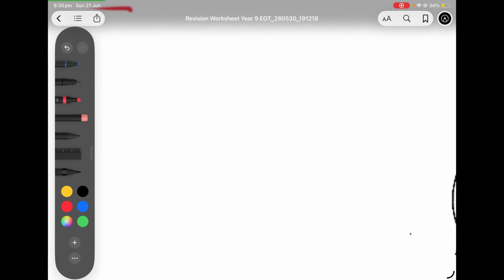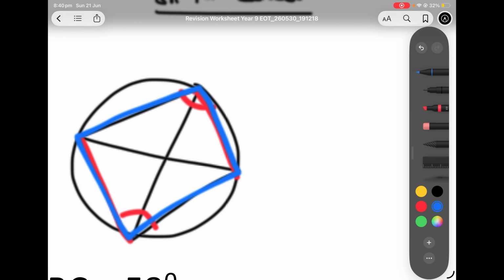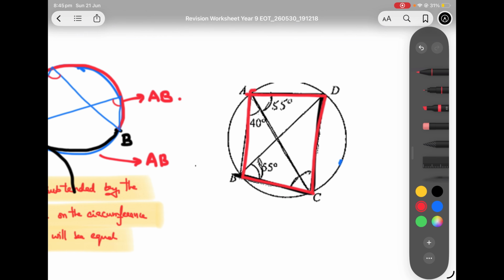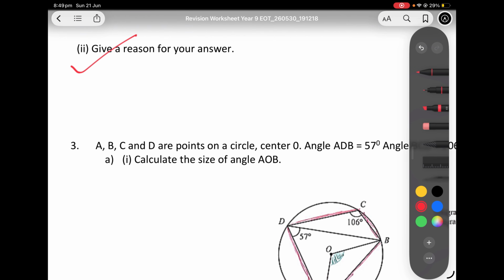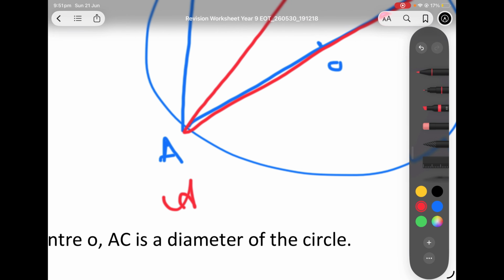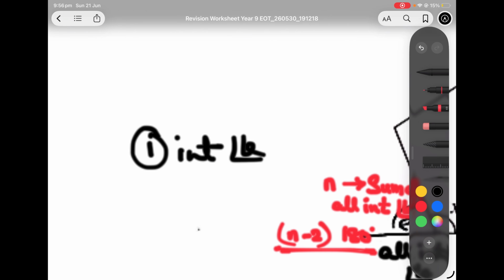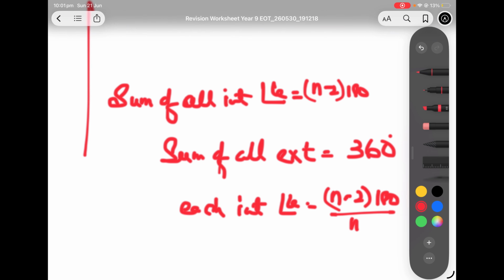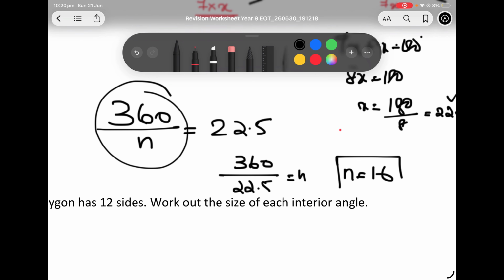Geometry IGCSE Revision